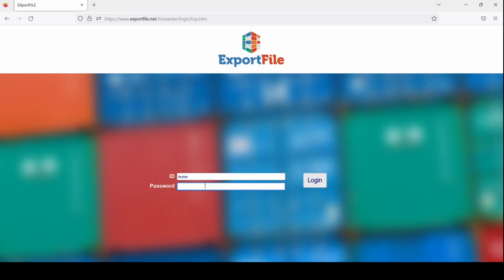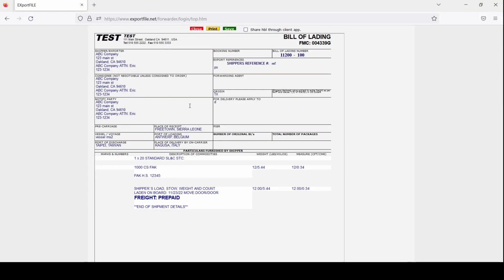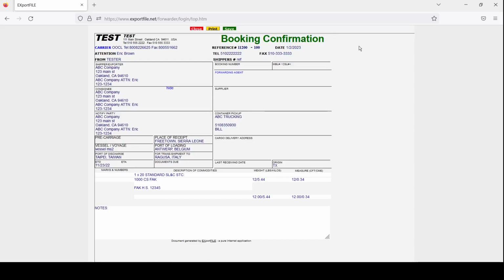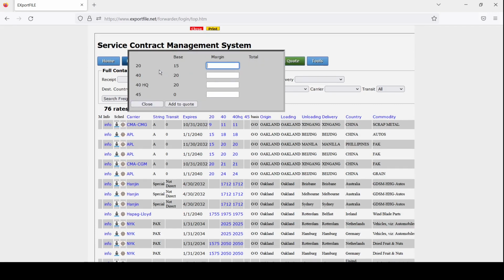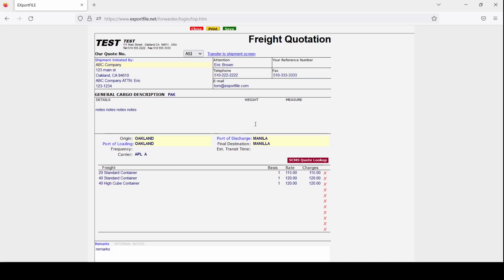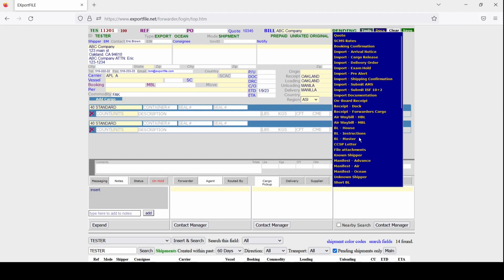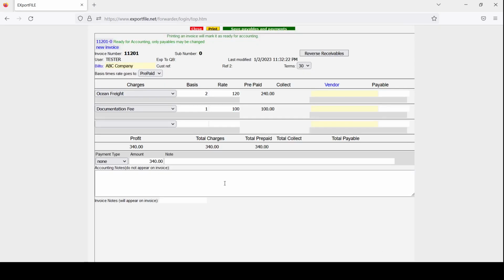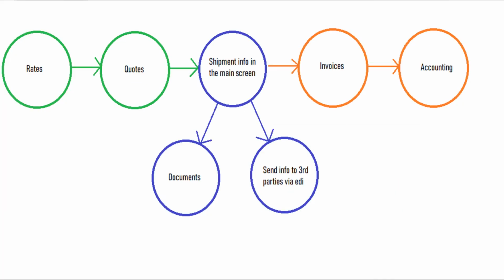Introduction to Exportfile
This video introduces the basics of Exportfile.  The first part of the video walks through using Exportfile to generate documents, and the second part of the video demonstrates the rate, quote, and accounting systems.

Documents(0:00)
Rates,Quotes,and Accounting(2:20)